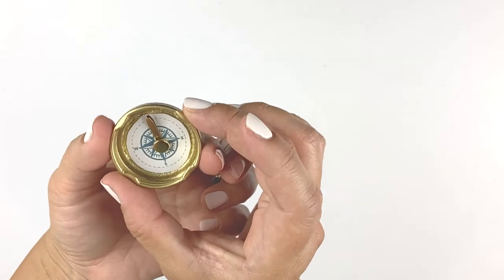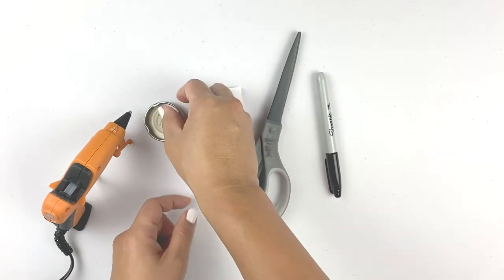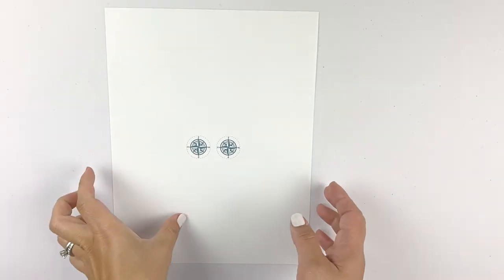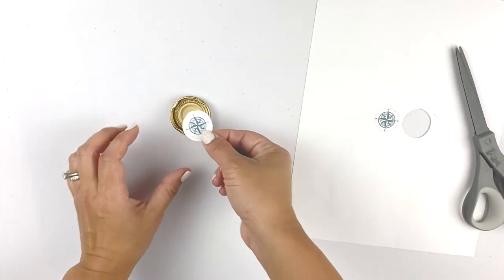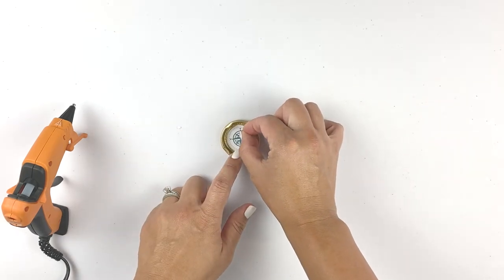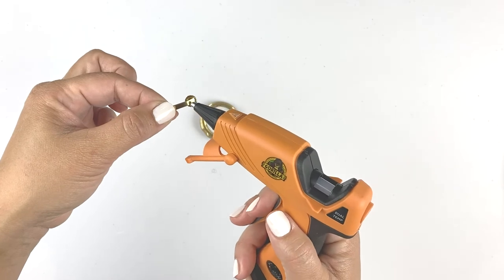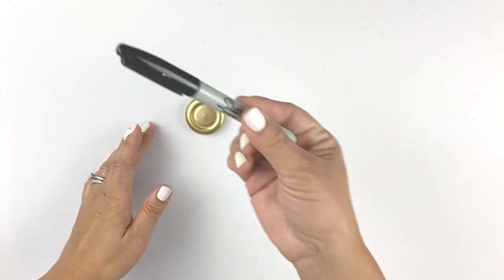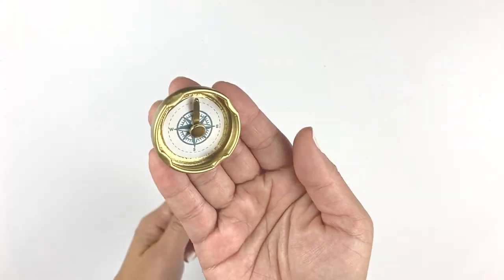3CK Compass Summer Review Craft 8/30/2020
As we look back on our summer we remember the BIG IDEA: True North Finding our Way to Jesus. A great way to remember this is by making our own toy compass.

Jeremiah 29:13
"When you look for me with all your heart, you will find me."

Supplies Needed:
Compass printout or draw your own
Glue gun
Bottle cap (Snapple size)
Paper fastener
Scissors
Sharpie
Optional-Gold Spray Paint